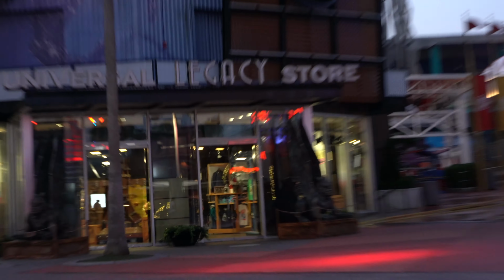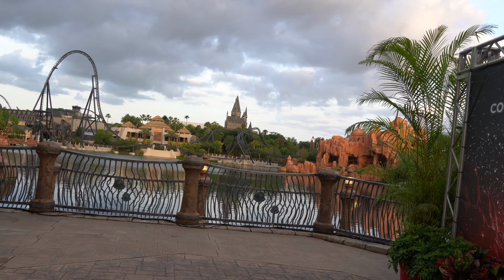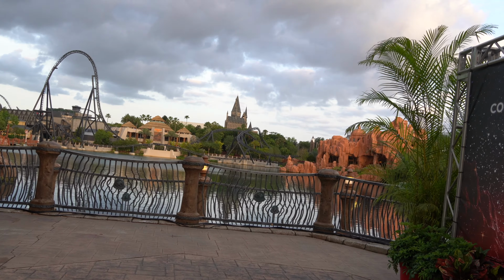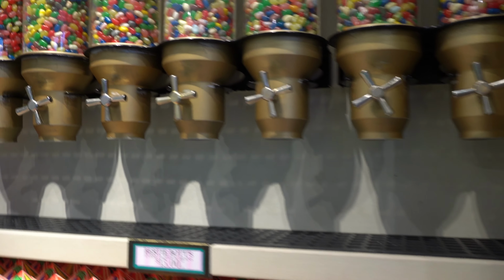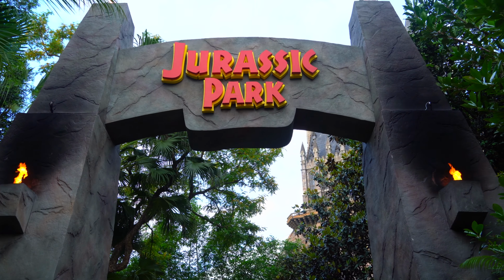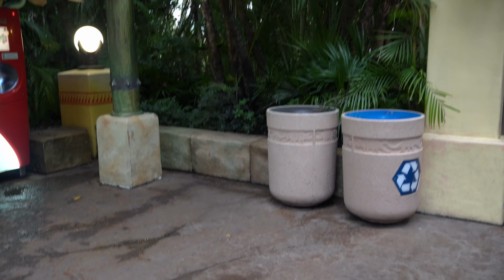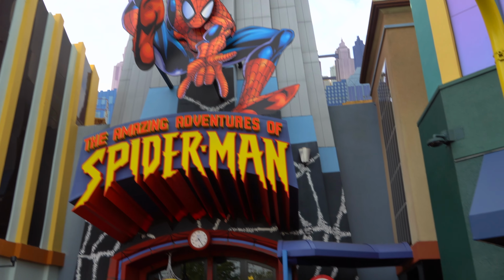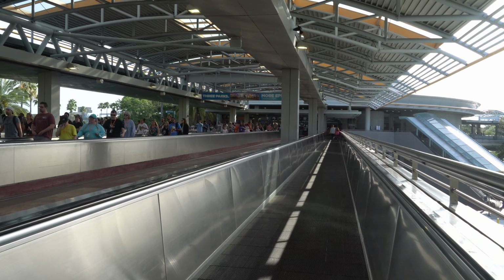PARK UPDATES UNIVERSAL STUDIOS ORLANDO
HEY GUYS ON TODAYS VIDEO WE GIVE YOU EVERYTHING YOU NEED TO KNOW ABOUT EARLY PARK ADMISSION UNIVERSAL STUDIOS. THIS IS A FUN ONE AND WE HOPE YOU ENJOY IT. SO SET YOUR ALARM CLOCKS FOR 5 AM AND GET READY TO WAKE UP EARLY WITH US!

If you are looking for a channel that helps you decide your travel plans this is the place for you! Based out of the greatest tourist spot in the world Orlando!. Come join us as we travel all around and show you fun exciting adventures!

STREAMBEATS: WHITE LOTUS
BASIXX: IT LOOKS LIKE WE MADE IT

Gear:
SONY A6600
Canon G7X: Canon PowerShot Digital Camera [G7 X Mark II]
GO PRO HERO 7 SILVER
Zhiyun Crane-M2 3-in-1 Handheld Gimbal
iPhone 13 Pro Max: